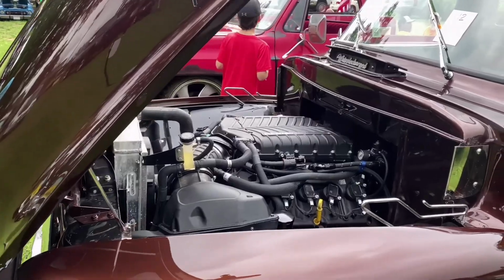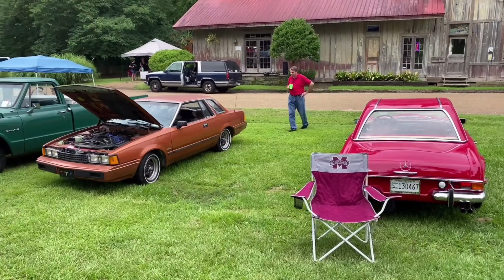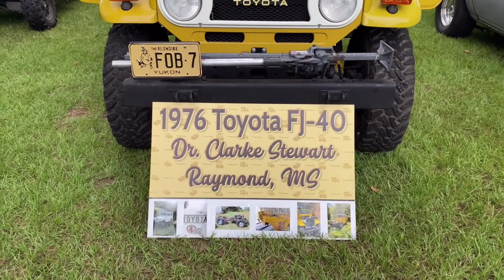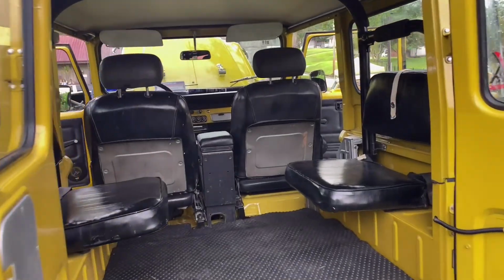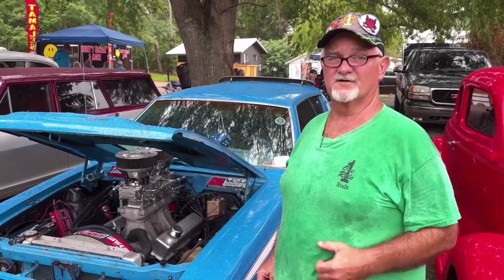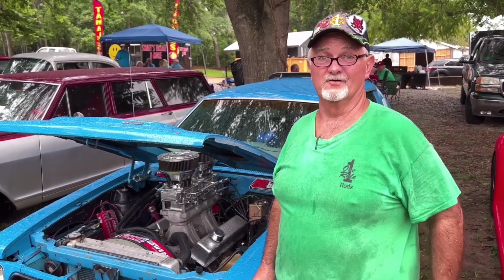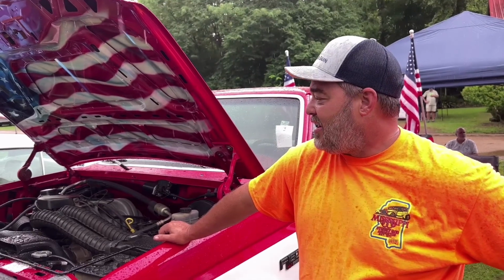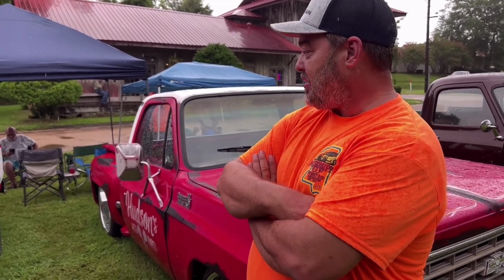Friends of Raymond car show| 53 Ford Whipple super charger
We made it out to a local small town car show, but boy were there some really great cars that showed up!!! Great interviews, great coffee and several new friends.